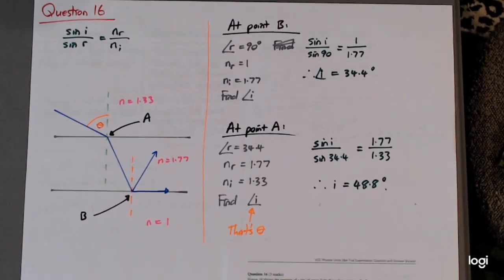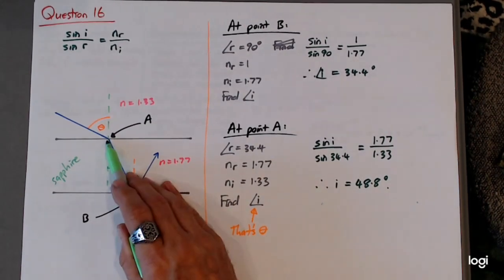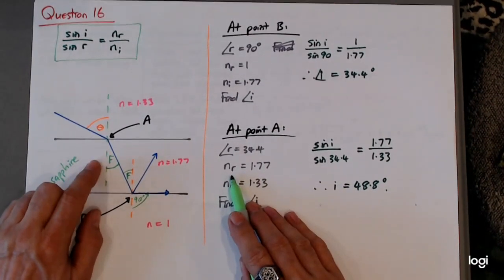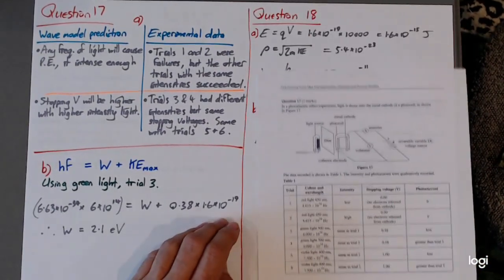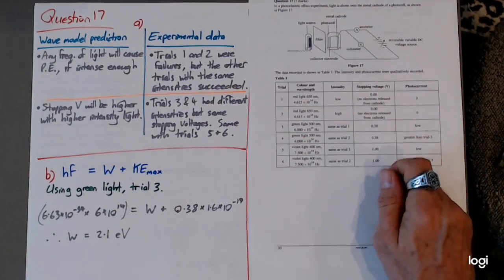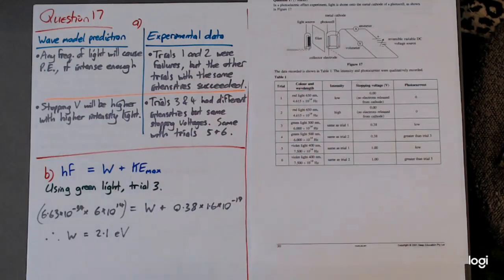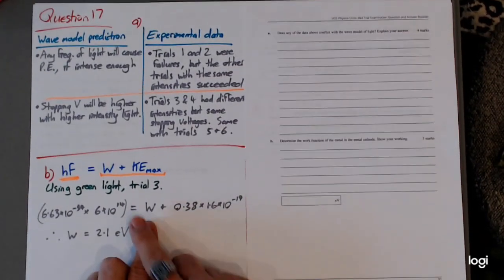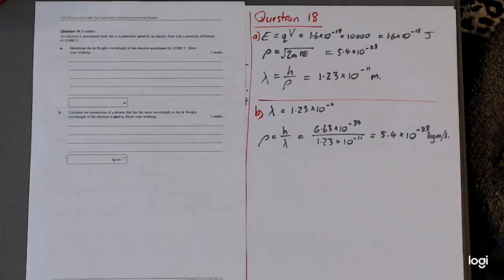NEAP21 U34 C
Me answering and explaining Questions 16 to 20 of NEAP's 2021 PHYSICS Unit 3&4 VCE practice exam.